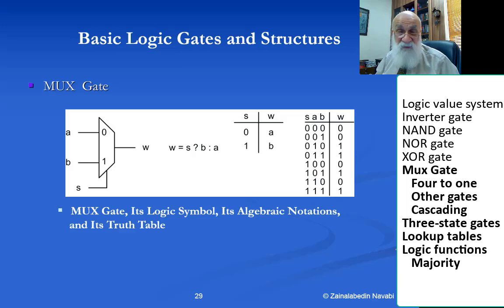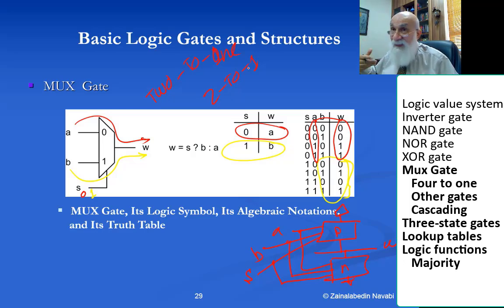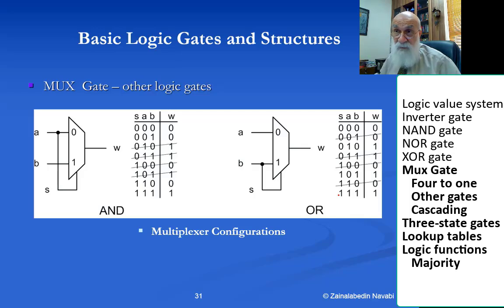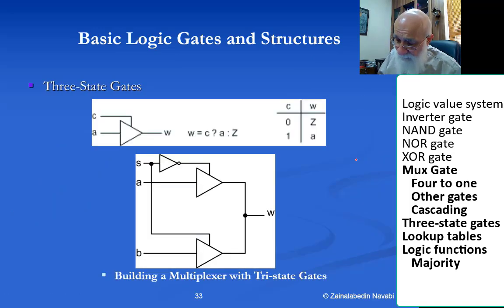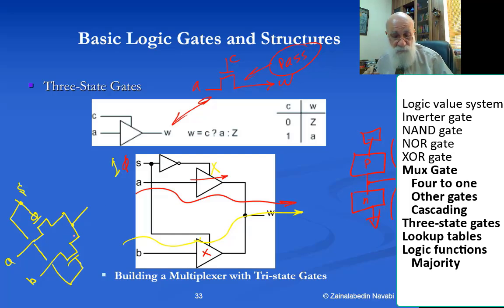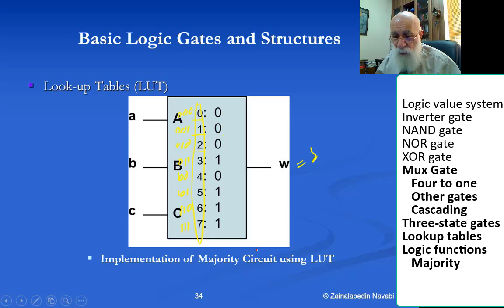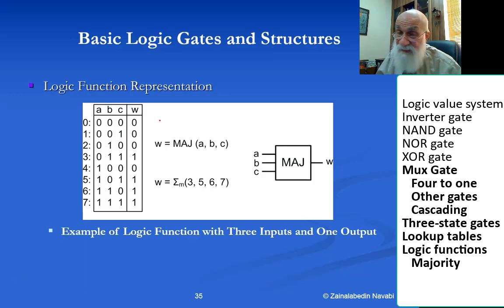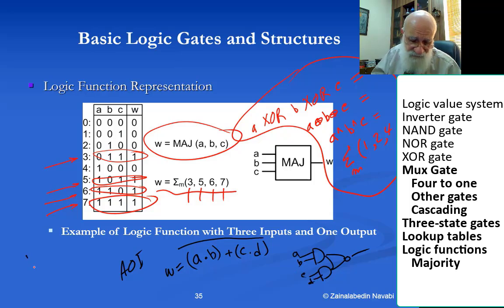Elementary DLC - B2 (Basic Logic Gates and Structure)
Elementary DLC B1 and B2 videos cover basic gate structures. Simple gates such as NAND and NOR gates are covered first. This is followed by more complex structures such as Multiplexers and Majority gates.